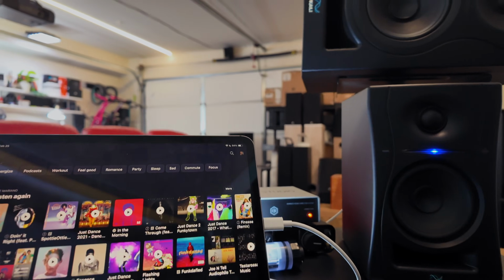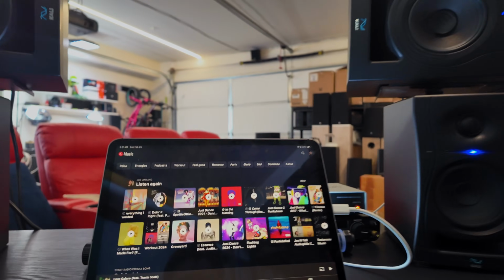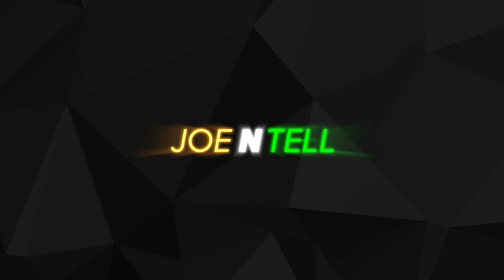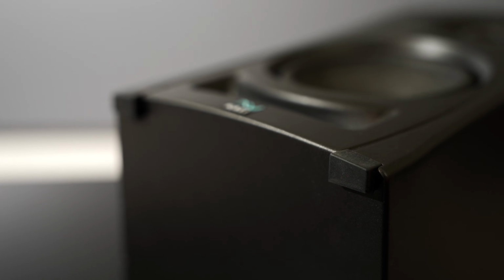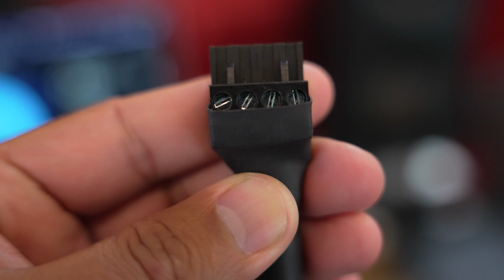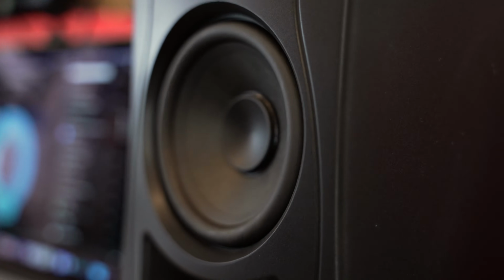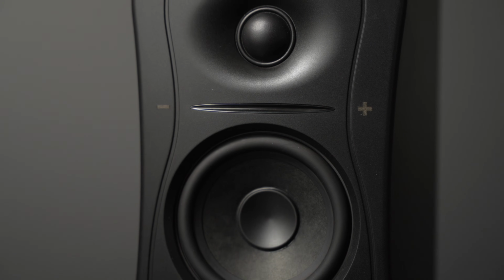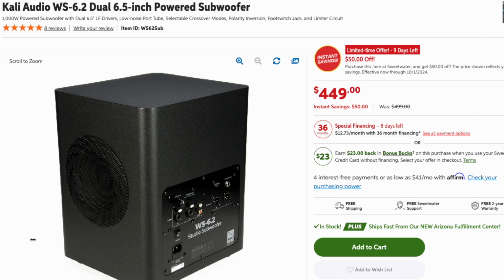Small $300 Directivity Beasts | Kali Audio LP-UNF Review